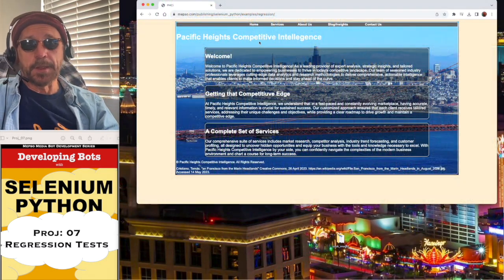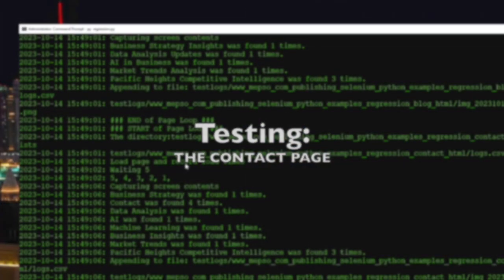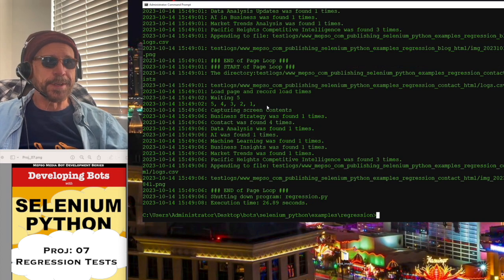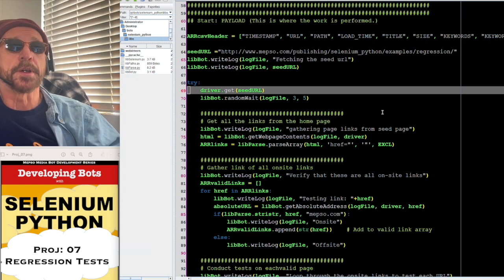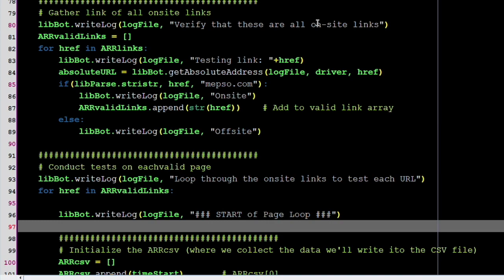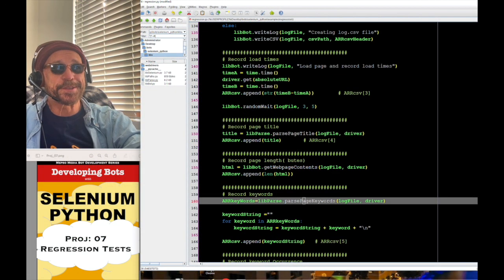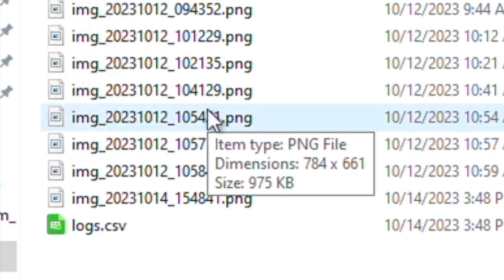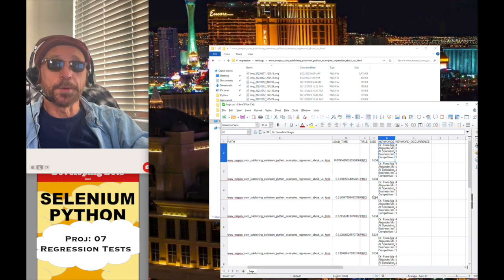Project 07, Developing Bots with Selenium Python: Regression Tests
DBSP_Proj_07_finalcut